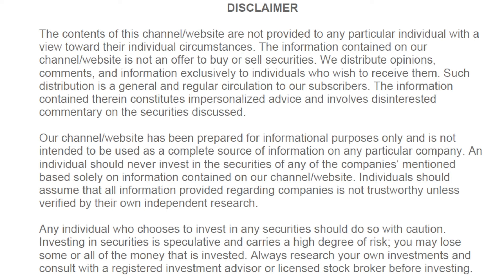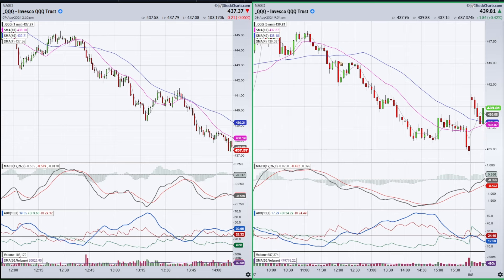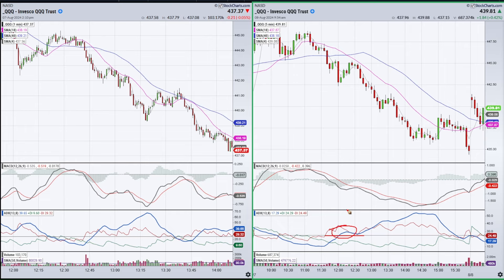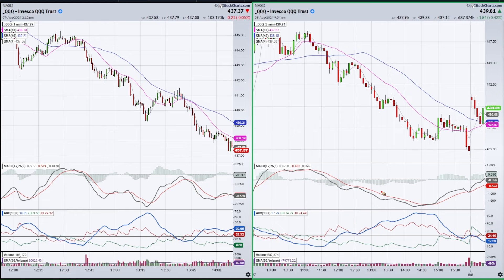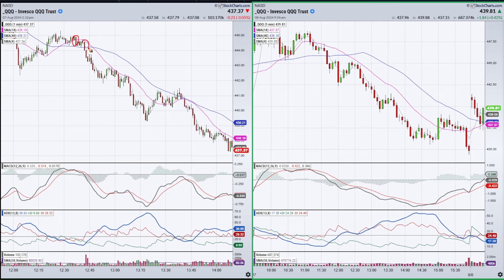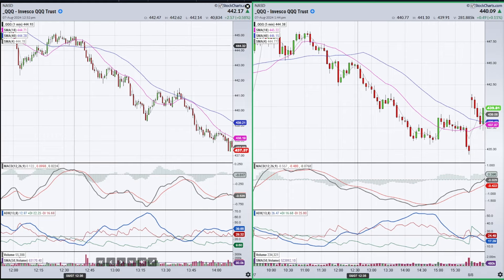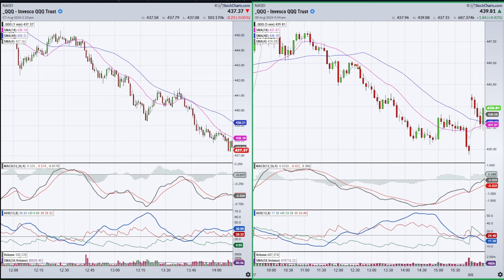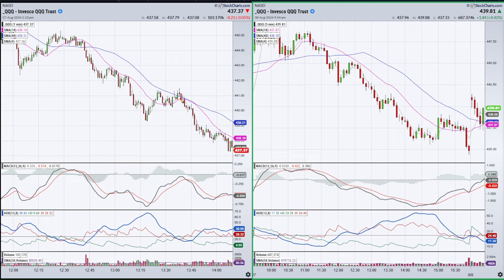Simplify Your MACD Signals for Intraday Trading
Joe Rabil shows 2 trade setups in the QQQ intraday.  He touches on ADX but then goes into detail on what to look for in MACD on both the higher timeframe and low timeframe when trading intraday signals.